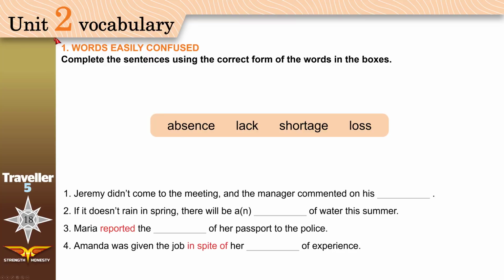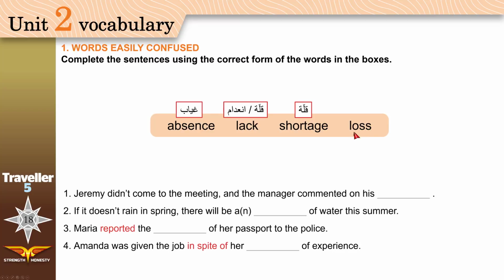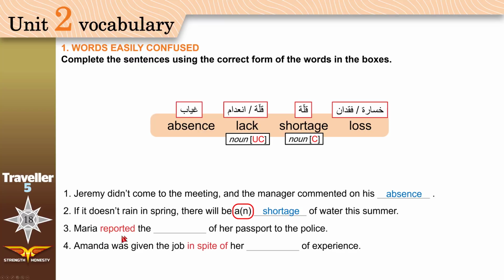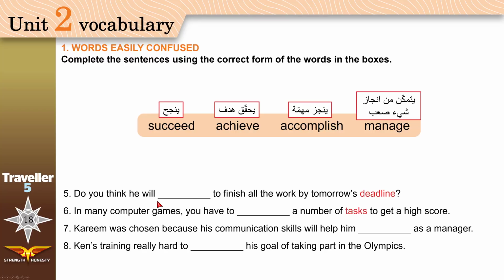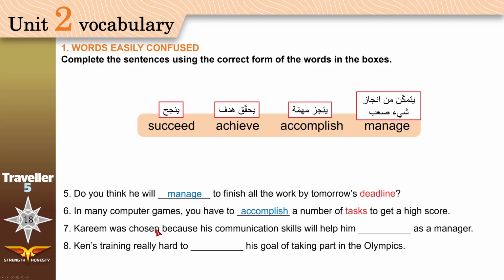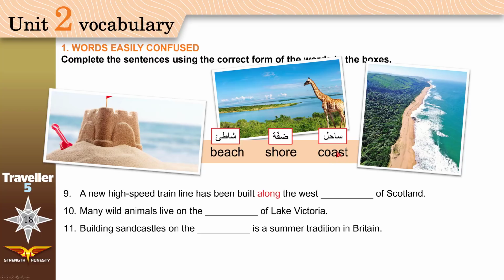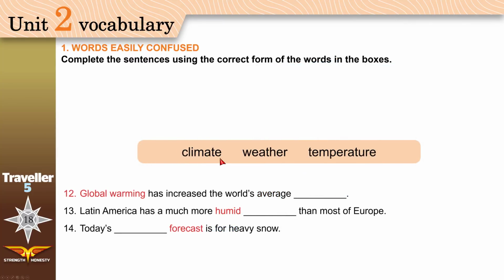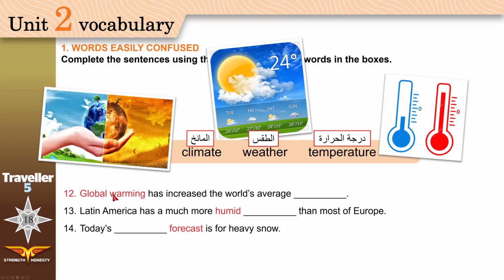Traveller 5 Unit2 Vocabulary 1 WORDS EASILY CONFUSED